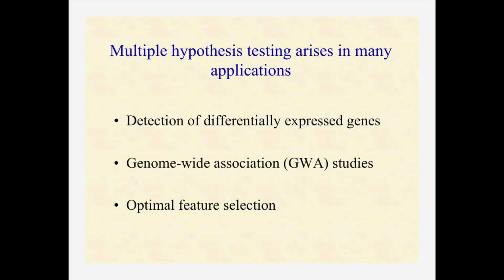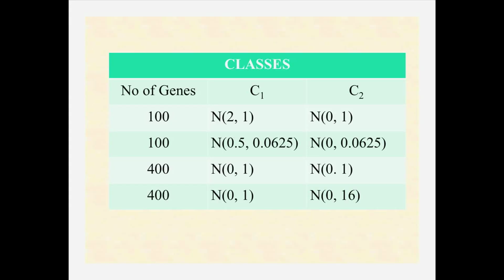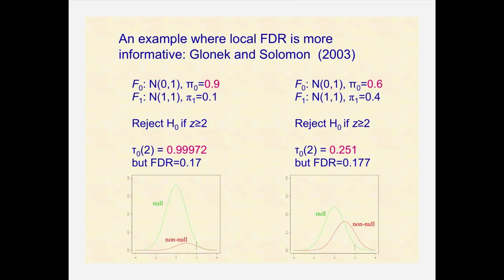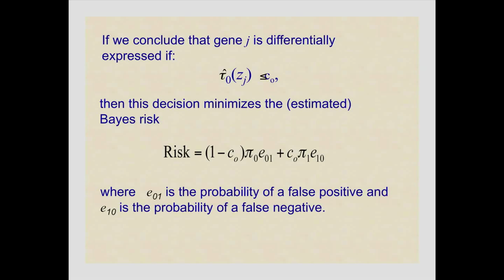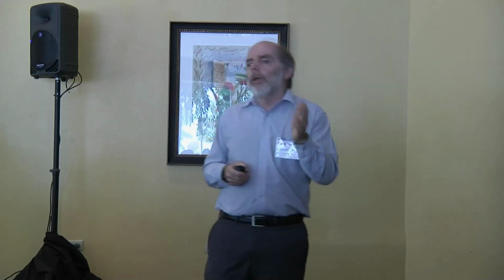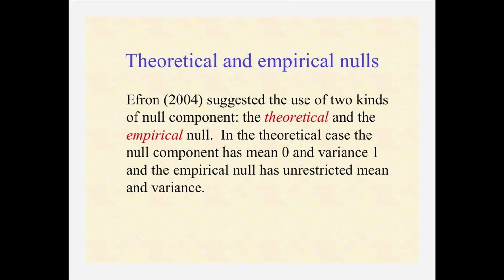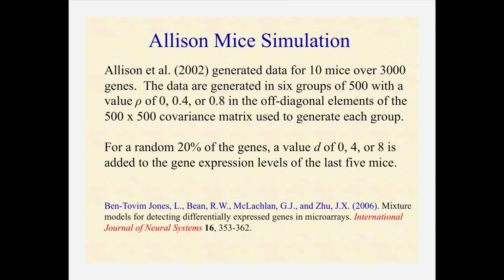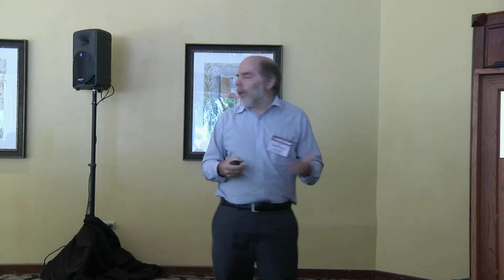Estimating the Local False Discovery Rate in the Detection of Diferential expression...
Geoffrey MacLachlan - Estimating the Local False Discovery Rate in he Detection of Diferential expression between Two Classes